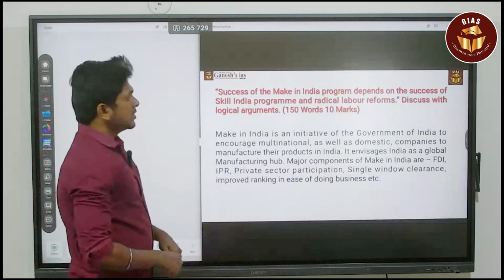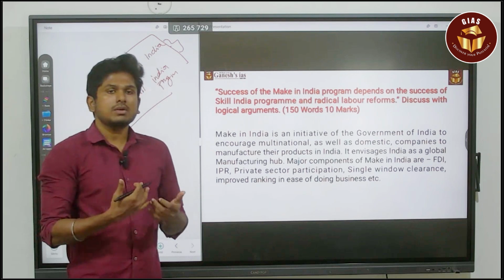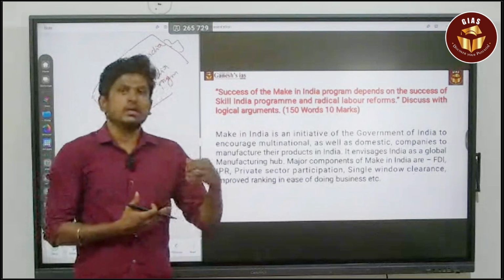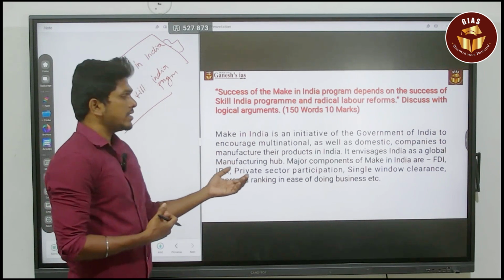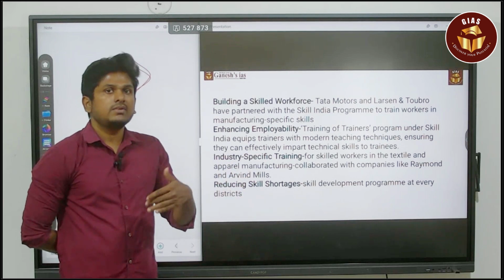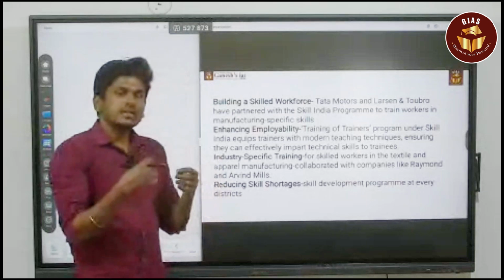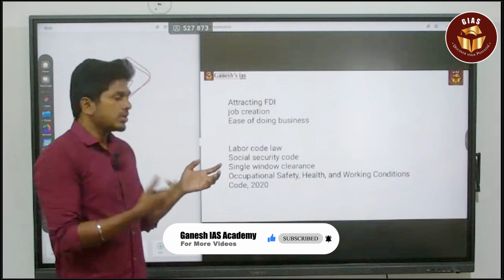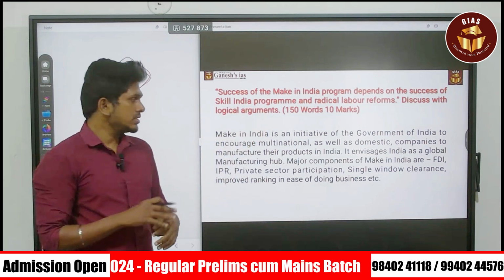Master UPSC Mains answer writing | Economy Mains PYQ | IAS Exam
upsc mains
UPSC Prelims
UPSC Interview
Also Watch